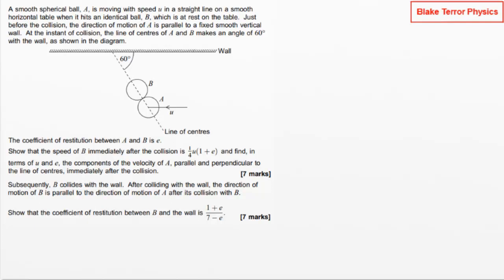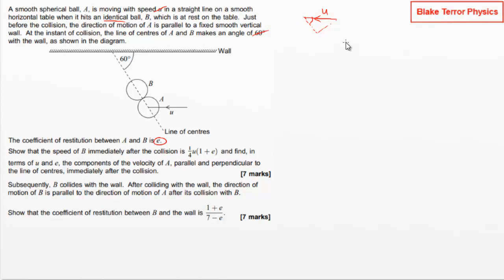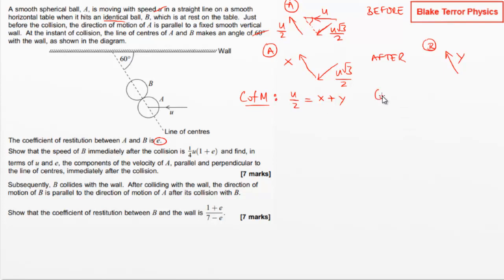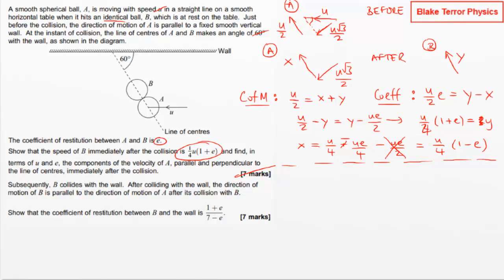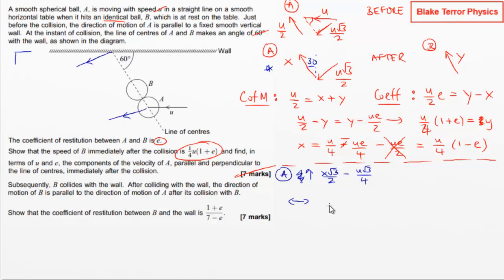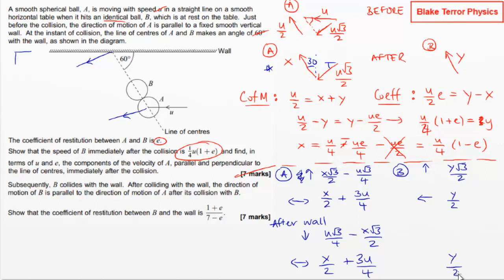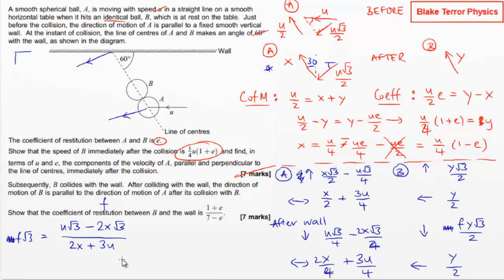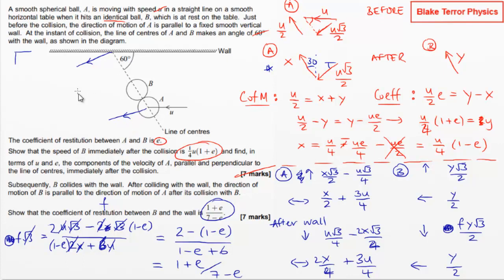Collisions - 2-Dimensional Collision Question